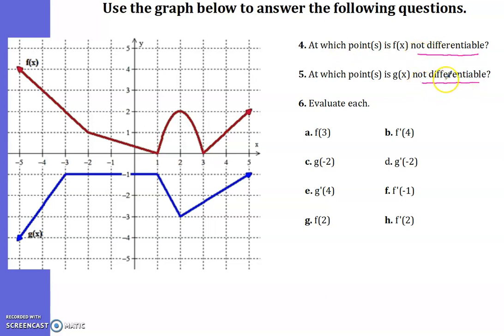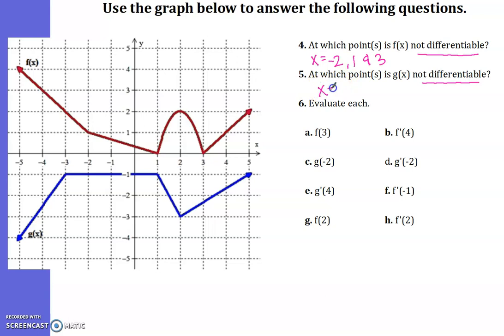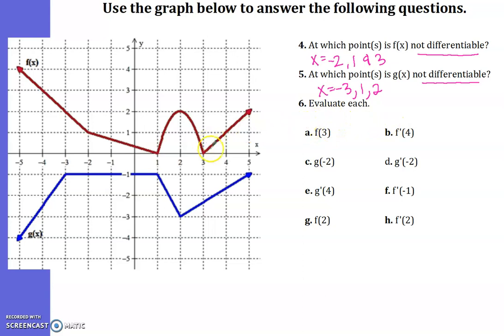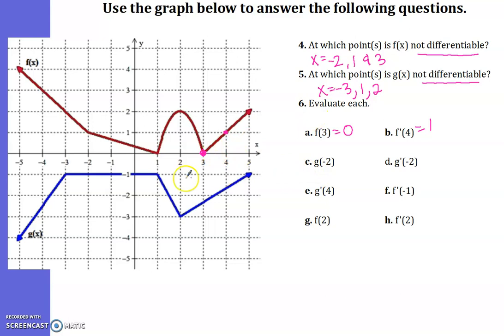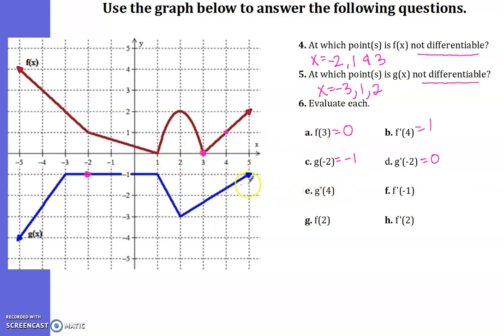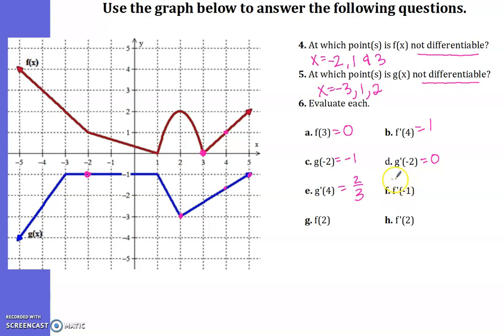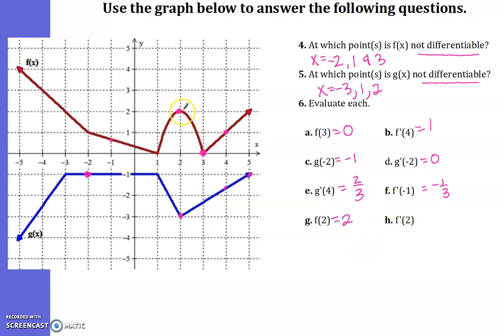Day 10 Notes Part 2